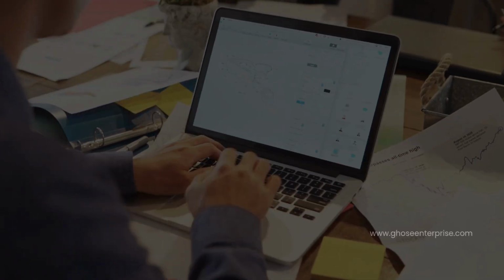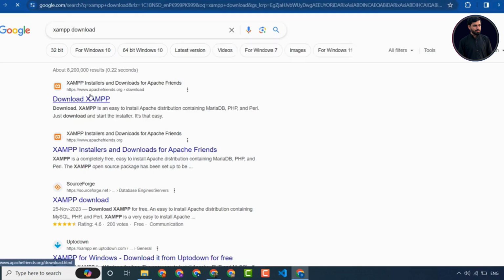What is XAMPP & How to Install It on Windows | WordPress Lecture 02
🎓 Welcome to Lecture #02 of the WordPress Training Series with Prof. Abu Zar Tamimi!

In this video, you’ll learn:
✅ What is XAMPP and why you need it
✅ How to install XAMPP on Windows step by step
✅ How to run Apache and MySQL locally
✅ How to test your localhost (offline website server)

📦 XAMPP allows you to run WordPress on your own computer, without internet or hosting — perfect for practicing web development in Urdu / Hindi!

📚 Upcoming Lecture:
➡️ How to Install WordPress on Localhost using XAMPP